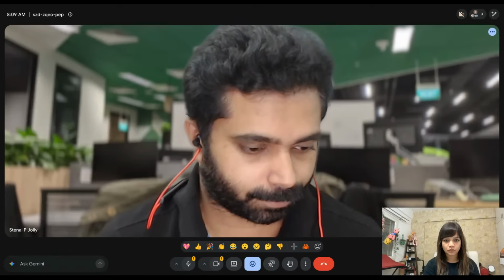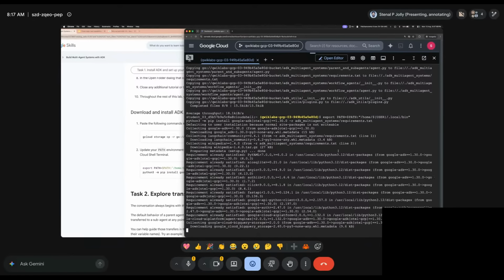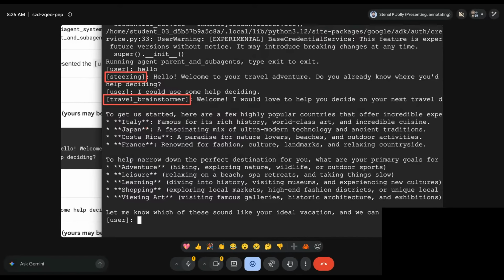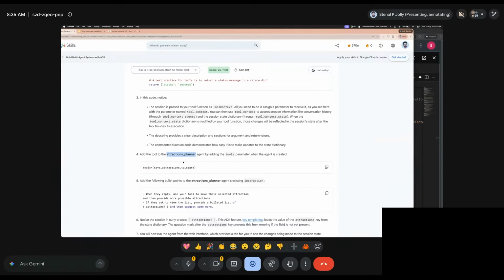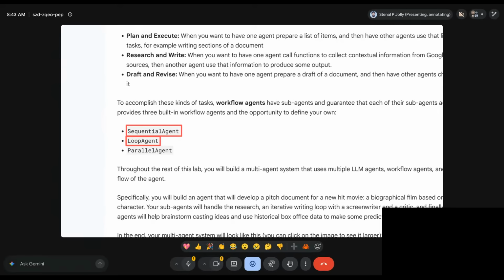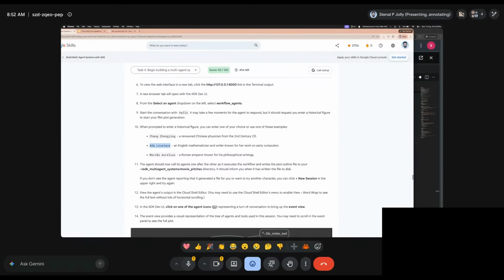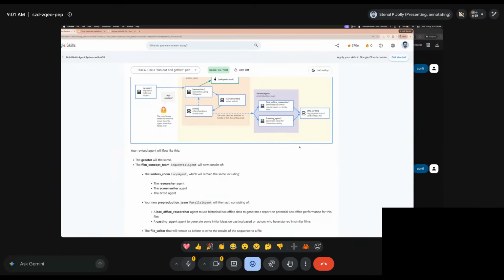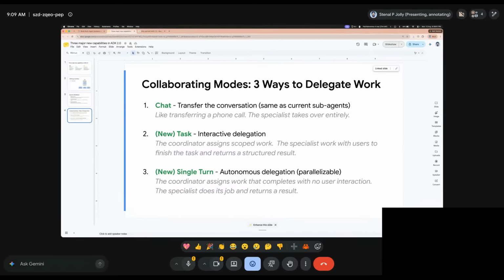Patchamomma Session 4: Multi Agent Systems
Getting started